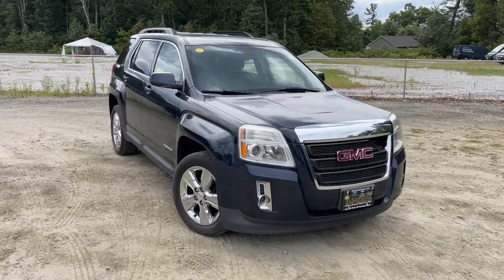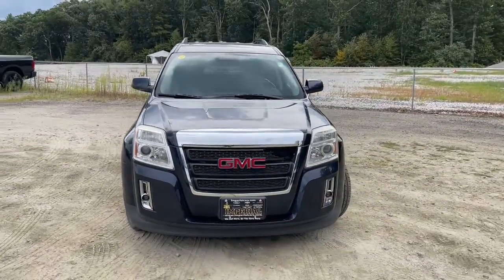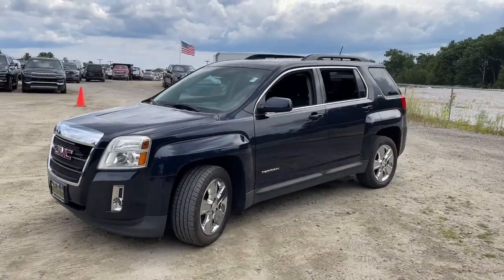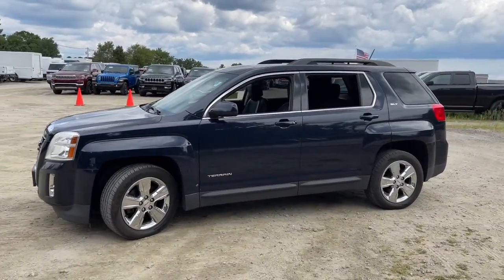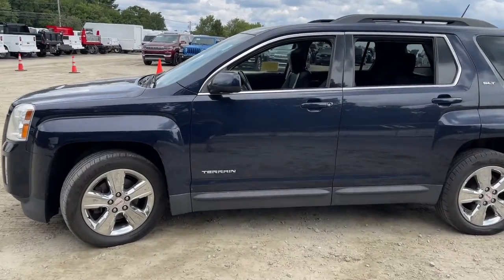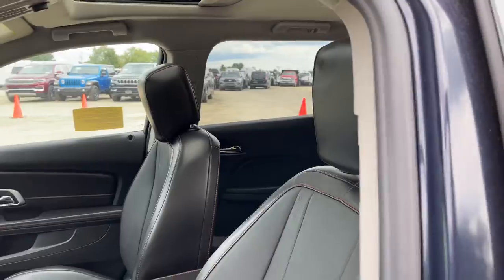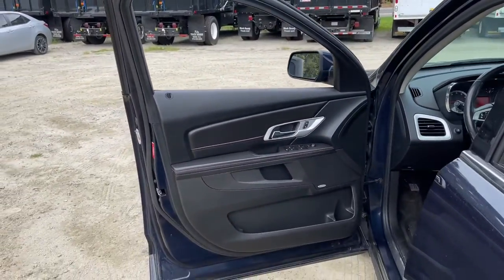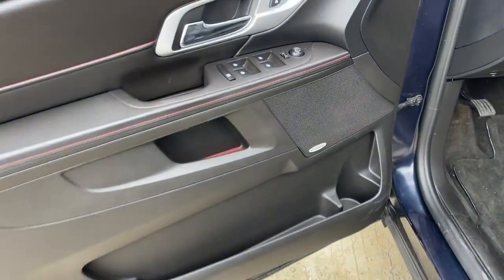2015 GMC Terrain Milford, Mendon, Worcester, Framingham MA, Providence, RI 122146A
Dark Sapphire Blue Metallic Used 2015 GMC Terrain available near me in Milford, Massachusetts at Imperial Chevrolet. Servicing the Mendon, Worcester, Framingham MA, Providence, RI area.

Imperial Chevrolet
18 Uxbridge Rd

Cruise Control, Power Windows, Power Locks, Steering Wheels Radio Controls, Aluminum Wheels. Dark Sapphire Blue Metallic 2015 GMC Terrain SLT-1 4D Sport Utility SLT-1 AWD 6-Speed AutomaticbrbrAwards:br * JD Power Automotive Performance, Execution and Layout (APEAL) Study, JD Power Initial Quality Study * 2015 IIHS Top Safety Pick * 2015 KBB.com Brand Image AwardsbrbrCARFAX One-Owner. 2.4L 4-Cylinder SIDI DOHC VVT 20/29 City/Highway MPGbrbrMORE ABOUT US: Imperial Cars Purchase With Confidence: 1) Free Car Fax Vehicle History Report available for all our vehicles online. 2) Our vehicles are Imperial Certified and go through a rigorous Multi-Point vehicle inspection. 3) Bottom line pricing. 4) 5-Day or 200 Mile Vehicle Exchange Program for your total confidence. If you are not happy with it bring it back within 5 days or 200 miles and we'll give you a credit of your full purchase price toward the purchase of another vehicle. (Excludes Renewed for You vehicles.)brbrPrice does not include tax, title, registration, documentation fee or other applicable fees. Price does include Imperial Trade assistance bonus of $1,000 Imperial qualifying retailable trades with less than 10 years of use from original in service date. To receive advertised promotional price, the vehicle must be paid in full and take same day delivery from dealer stock. Call or email our phone and internet team for the most current information and Imperial discounts. Price cannot be combined with any other discounts or promotions and is subject to change based on market value at any time without notice, customer must mention promo code in order to qualify for internet special discount. The information contained herein is deemed reliable but not guaranteed, dealer not responsible for any misprint involving the price or description of the vehicle, it's the sole responsibility of buyer to physically inspect and verify such information prior to purchasing. Transparency is our goal. NO WHOLESALERS OR DEALERS! Some of our Pre-Owned vehicles may be subject to unrepaired safety recalls. Check for a vehicle's unrepaired recalls by VIN * The GMC Terrains tweener size and unique styling definitely appeal to those who want something styled like a truck, but without truck-like handling. The available V6 engine also gives the Terrain surprisingly good towing capacity for its class 3,500 pounds. Source: KBB.combr * Premium look inside and out; quiet interior; comfortable highway ride; powerful available V6 engine; spacious and adjustable backseat. Source: Edmundsbr * The GMC Terrain is designed to be the perfect combination of luxury and utility and it all starts with distinct, bold design features and striking grille. Every Terrain model has standard aluminum wheels to reduce weight and enhance fuel economy. The Terrain's available programmable power liftgate opens to your desired height with the push of a button. Projector beam headlights and fog lamps keep visibility high regardless of weather conditions. The terrain has a refined interior which features a color touch radio and an acoustic design meant to minimize outside noise. As a crossover, the terrain has the comfort and utility of a small SUV. A 60/40 split and folding second-row maximizes space and there is up to 39.9 inches of rear leg room. The available 8-Way power driver's seat and remote activated heated front seats promise a comfortable ride regardless of trip length. At the heart of Terrain's performance and power is the 2.4L Engine or opt for the available 3.6L V-6 engine. The 6-speed transmission offers a wide ratio spread for power in the low gears and efficiency in the high gears. The Standard rear vision camera displays in the center stack touch-screen, and allows for easy, confidant parallel parking. A 7 inch color touc